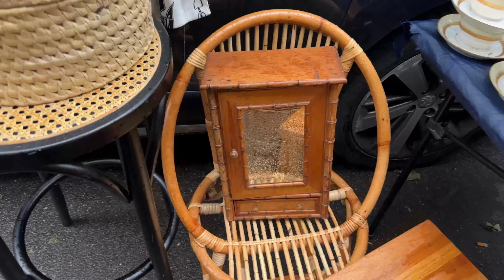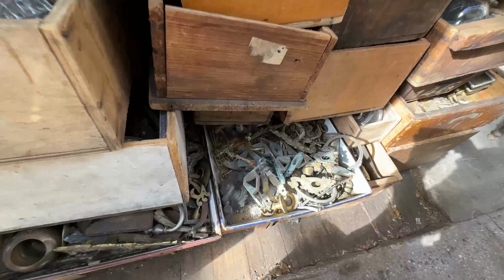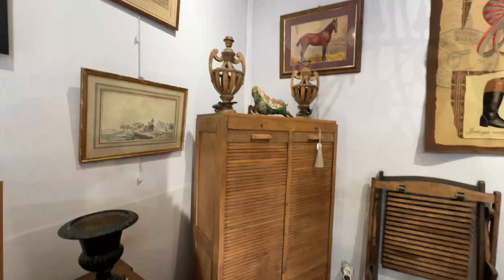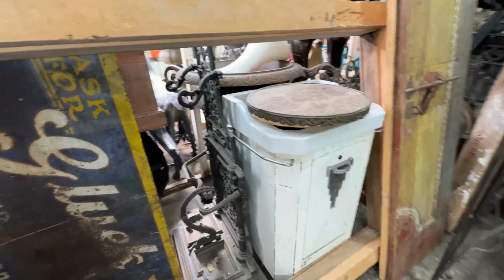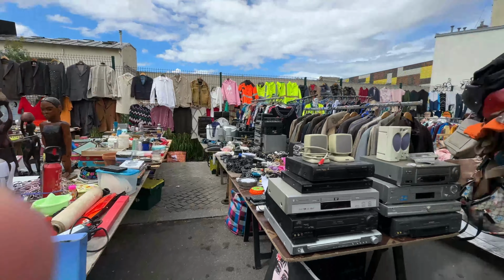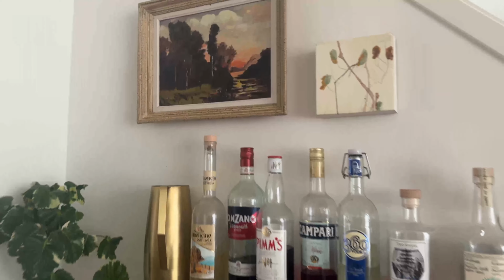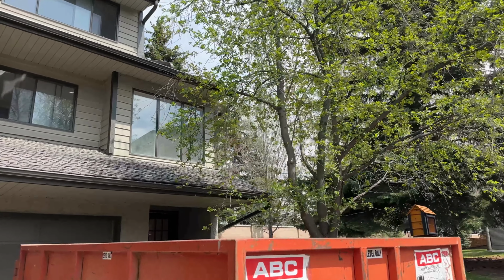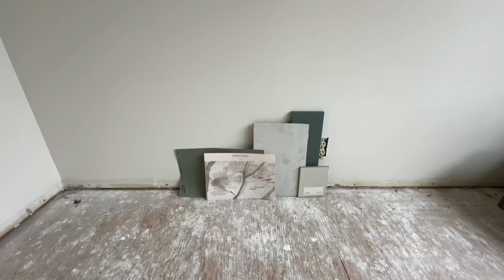What I Brought Home From the Paris Flea Markets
We have a blog! Join us there for a deeper look at our interior design inspirations & renovation plans to get even more inspiration for yours!

In this week's episode of our home renovation show, we left the project in the capable hands of our painters while we were out of town! The beautiful warm white paint color we selected we did not see on the walls until our return!

Heather also did some flea market and brocante shopping during our trip to Paris and is showing you all the beautiful things she found at the Paris flea markets and at the Les Puces Paris Flea Market at Saint-Ouen!!!

If you love interior design, home renovation, DIYs, and renovation shows on HGTV, we have created the perfect binge-worthy show for you!

As always, if you want to see more of our home renovations, learn more about our home renovation costs, or want to say hi, please leave a note in the comments!